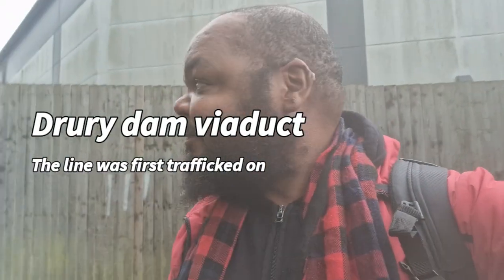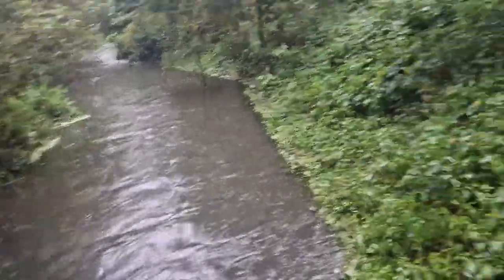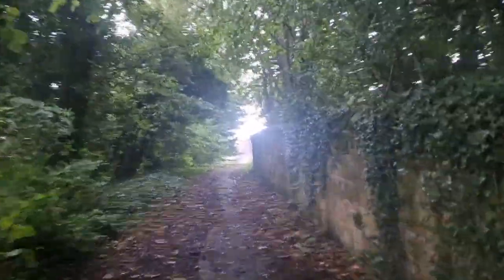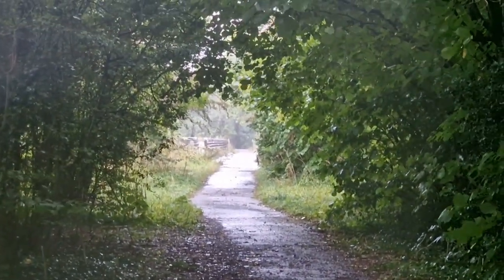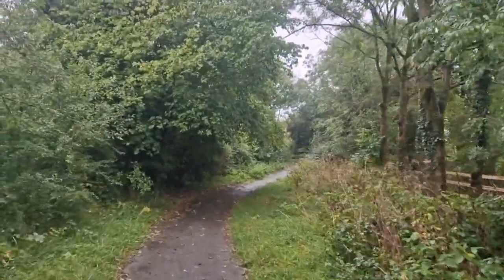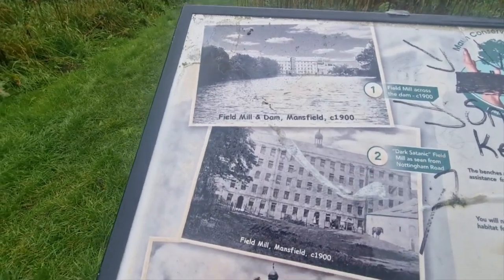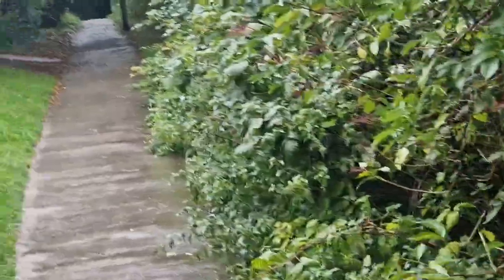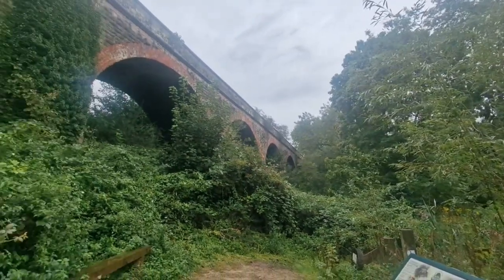drury dam viaduct Mansfield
Named after Mansfield floor mill owner Daniel Drury, the imposing Drury Dam Viaduct was constructed mostly from local limestone and carried a spur of the Midland Railway's Southwell-Mansfield line over the Maun Valley between Mansfield's East and South junctions. The line was first trafficked on 3rd April 1871 but the section over the viaduct was closed in October 1872, only to reopen again on 28th January 1906.

Curving slightly to the north at its eastern end, the structure comprises nine segmental brick arches - each of six rings - with its piers, spandrels, parapets and abutments in rock-faced stone. Ashlar is used for the string course, skewbacks and copings.

Across Quarry Lane at its western end is a single cast-iron skew span involving four rib arches with pierced spandrels and a panelled iron parapet. Pilaster buttresses are provided on both sides.

Grade II-listed since October 1975, the viaduct continued to carry coal traffic from Rufford Colliery until 12th December 1983. It was restored in 1989 and now forms part of the town's network of footpaths, although trees obscure most views of it..